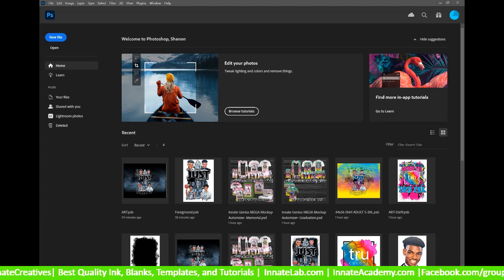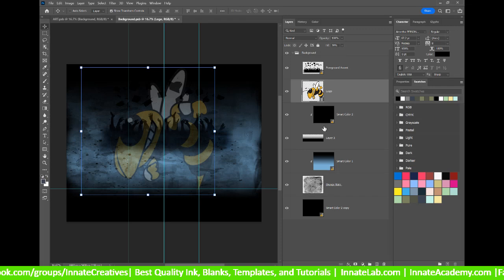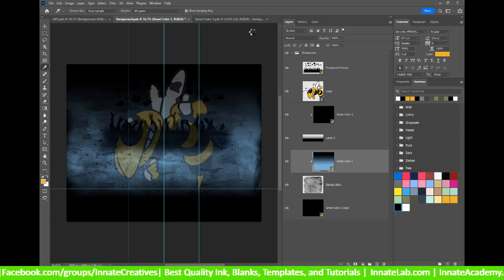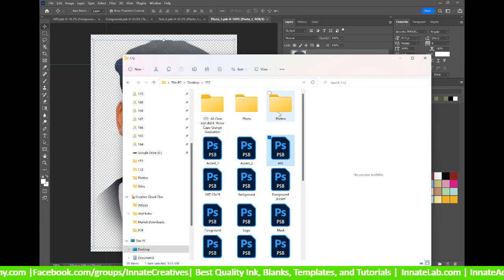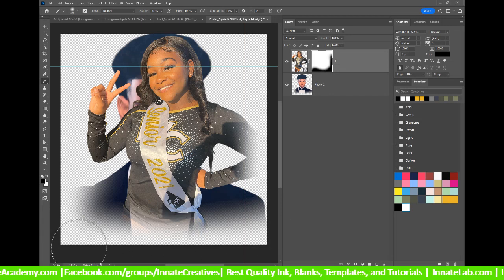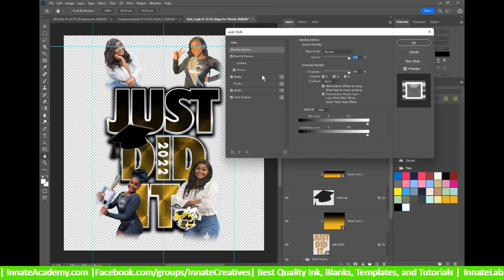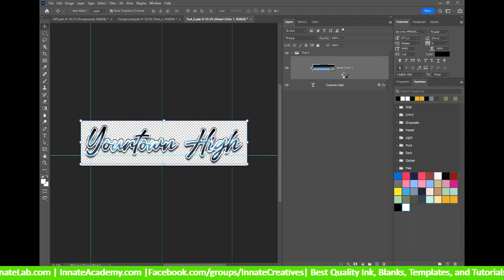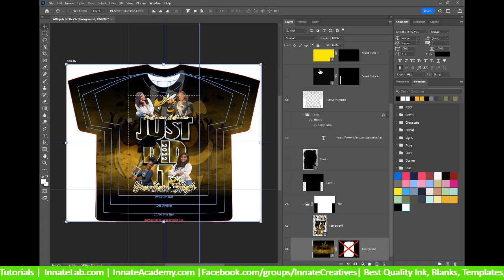172- All-Over Just Did It-Throw Caps-Grunge Graduation Photoshop Template Innate Academy